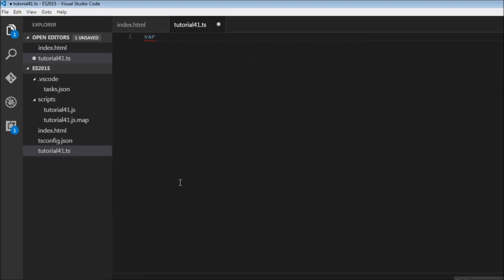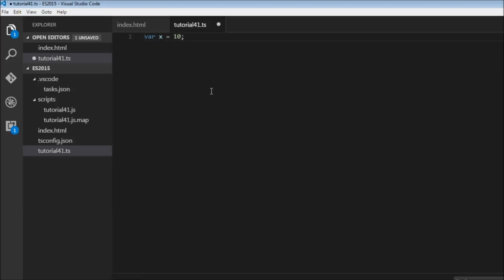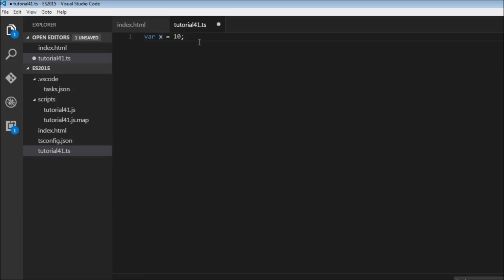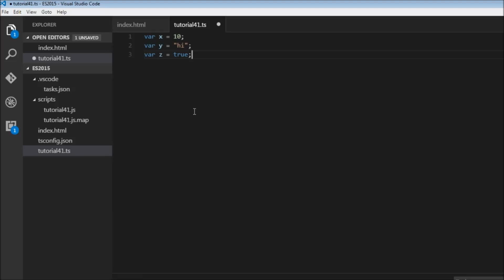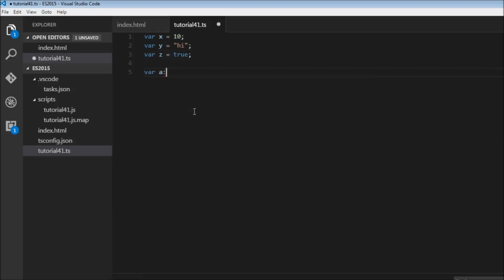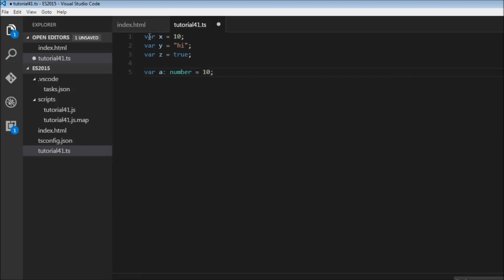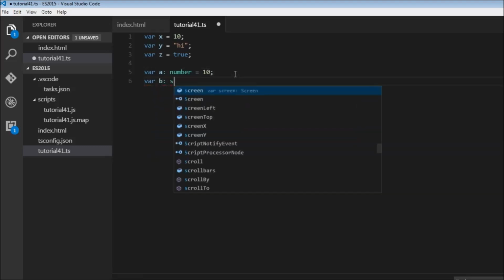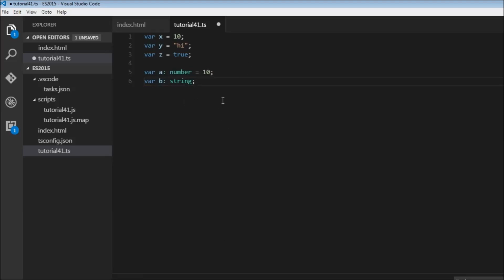ES6 and Typescript Tutorial - 42 - Declarations and Annotations